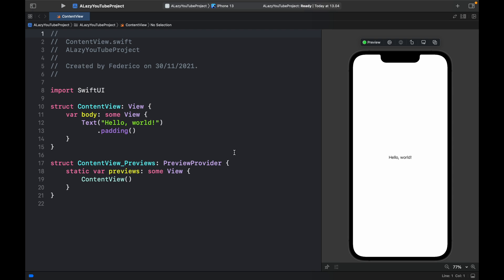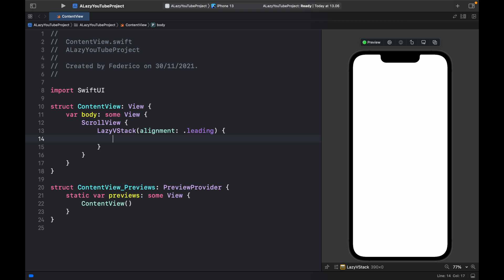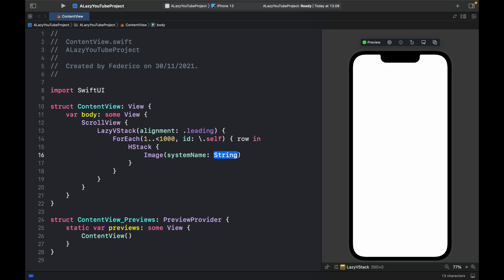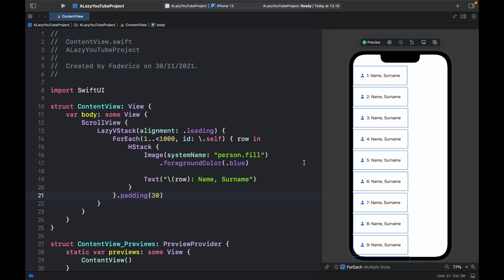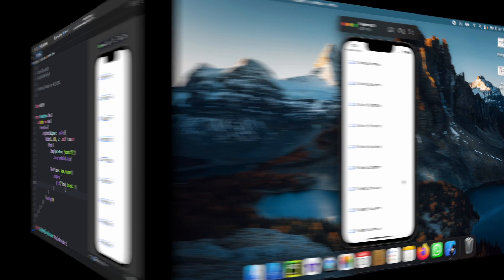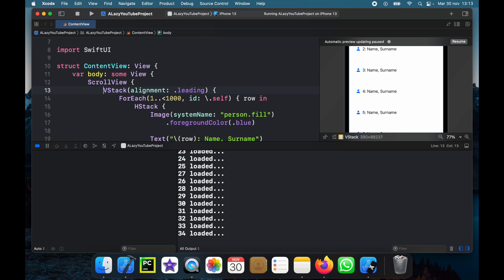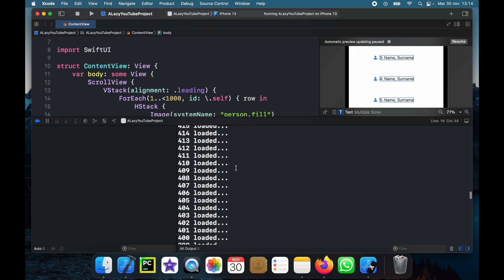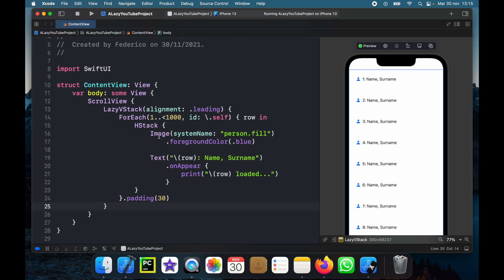Load your views lazily in SwiftUI with LazyVStack & LazyHStack Tutorial (Xcode)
In today's video we will be looking at how we can implement lazy loading into our apps using LazyVStack & LazyHStack.